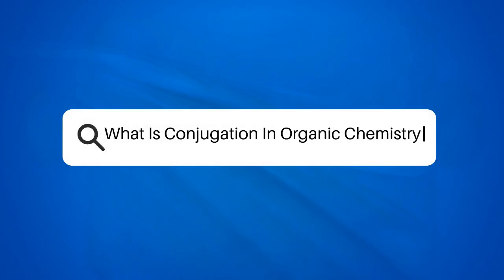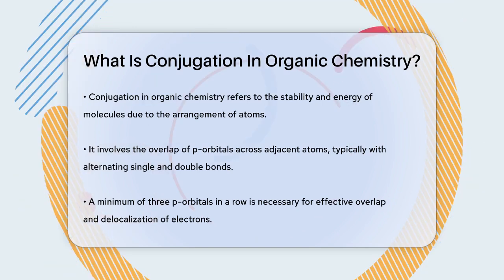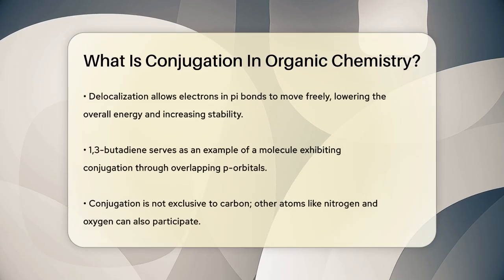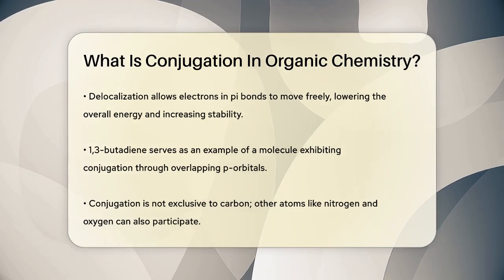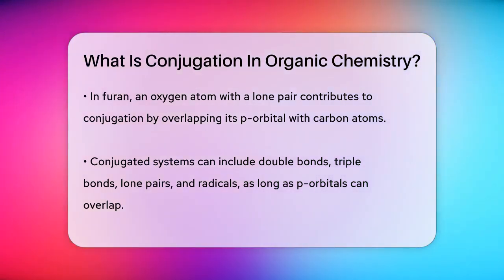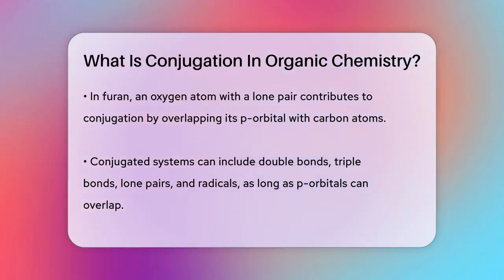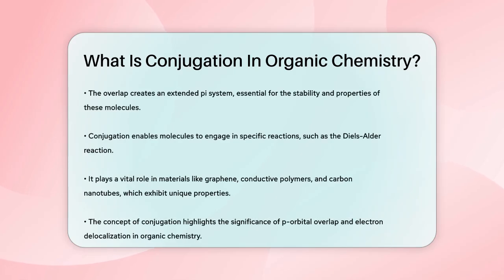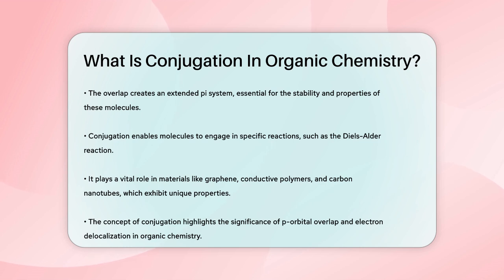What Is Conjugation In Organic Chemistry? - Chemistry For Everyone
What Is Conjugation In Organic Chemistry? Have you ever wondered how certain molecules achieve stability and unique properties? In this informative video, we'll break down the concept of conjugation in organic chemistry. We will start by discussing the role of p-orbitals and how their overlap across adjacent atoms contributes to molecular stability. You'll learn about the significance of alternating single and double bonds, and how this arrangement allows for the movement of electrons within a molecule.

We will also touch upon the involvement of other atoms, such as nitrogen and oxygen, in conjugated systems, showcasing examples that illustrate this phenomenon. Additionally, we will explore how conjugation plays a vital role in various chemical reactions and materials, including graphene and carbon nanotubes.

Whether you're a student looking to grasp the fundamentals of organic chemistry or simply curious about the behavior of molecules, this video is designed to provide clarity on this essential topic.